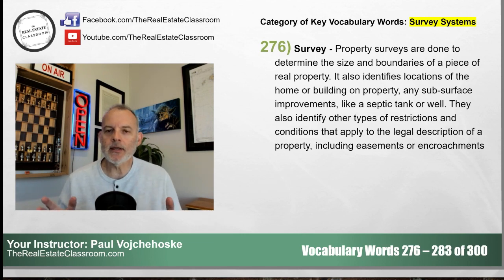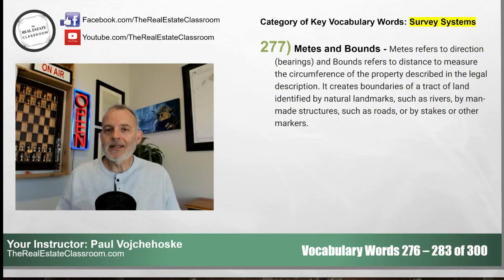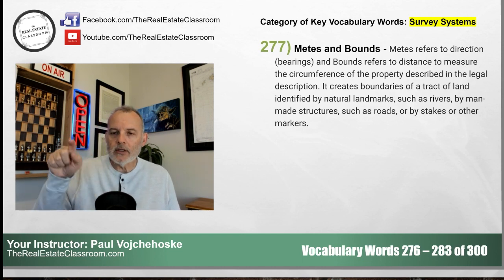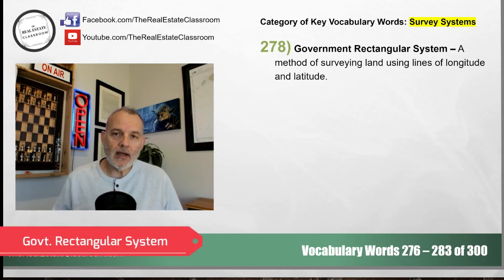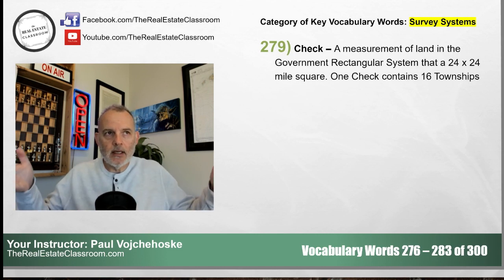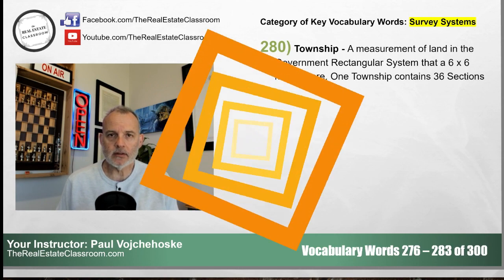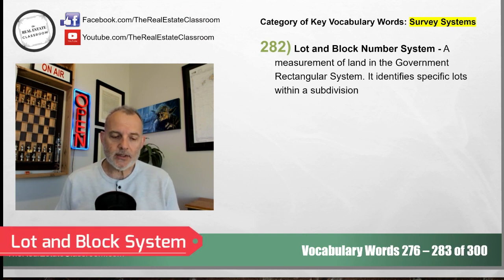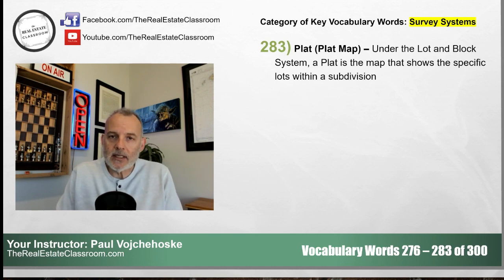Real Estate Vocabulary Words (276-283 of 300) | Real Estate Exam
Important real estate vocabulary words you must know for your real estate exam:
- Survey
-Metes and Bounds
- Legal Description
- Government Rectangular Survey System
- Check
- Township
- Section
- Lot and Block
- Plat (Plat Map)